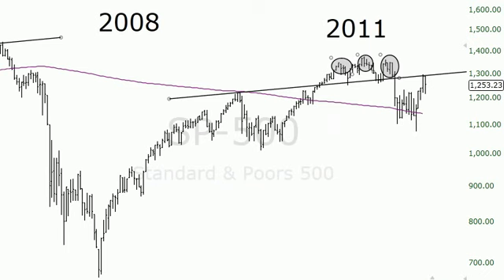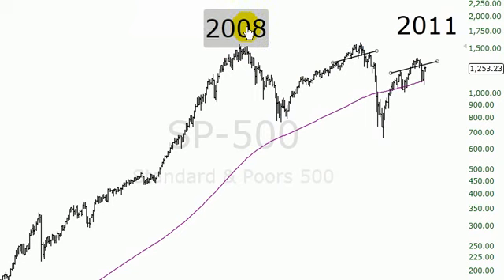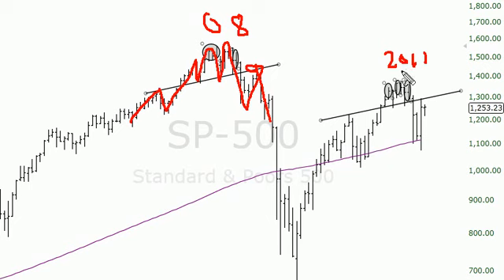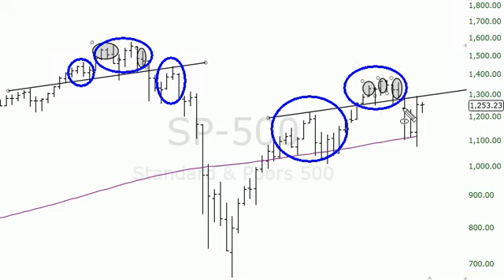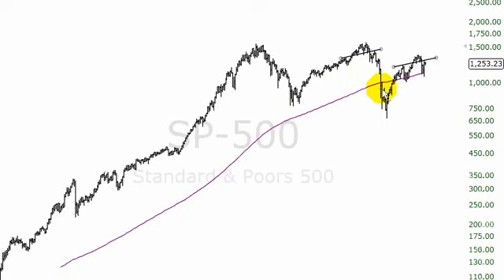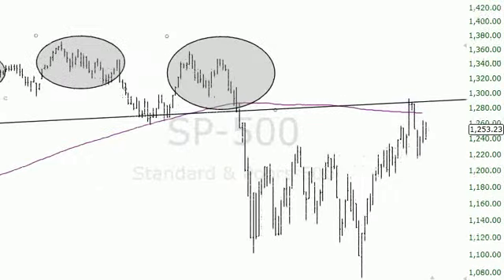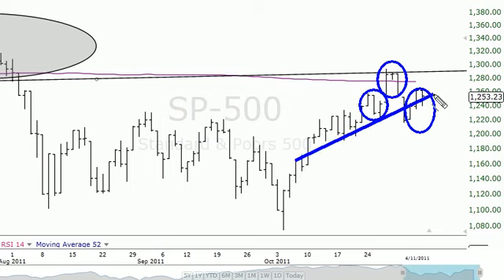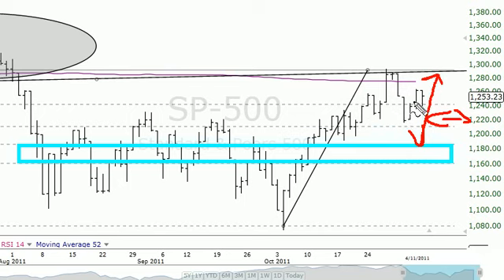S&P 500 Market update --whats really going on